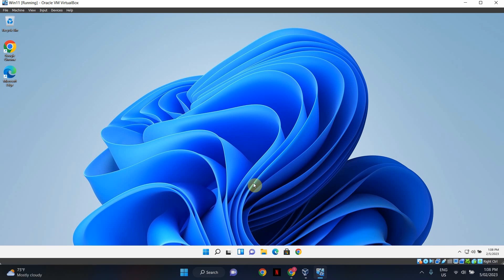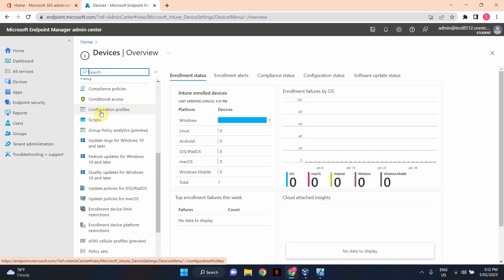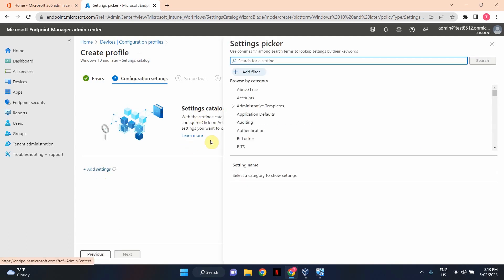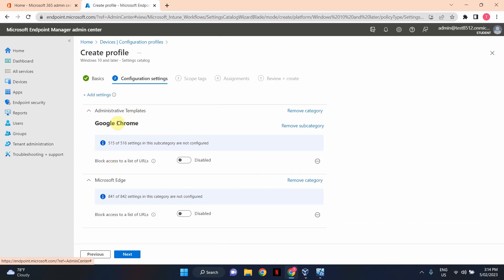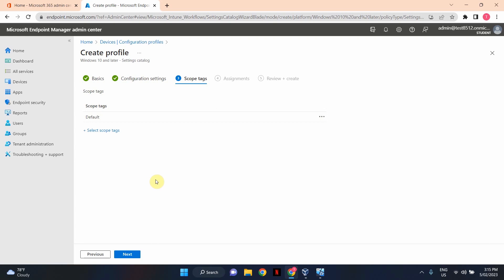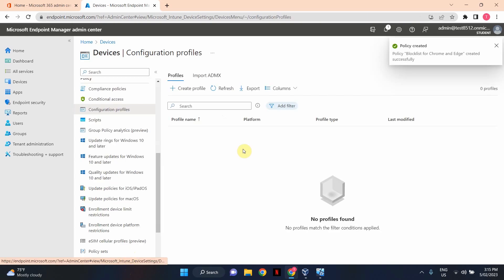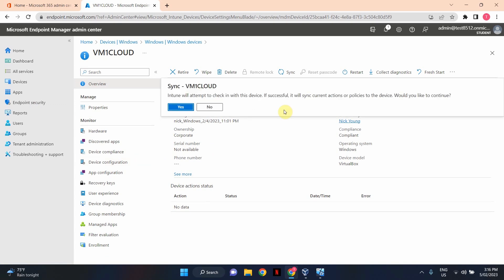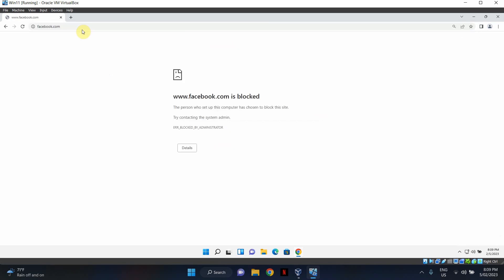How to block websites on Google Chrome & Microsoft Edge using Microsoft Intune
In this video tutorial, you will learn how to block access to certain websites using Microsoft Intune Device Configuration Profiles.